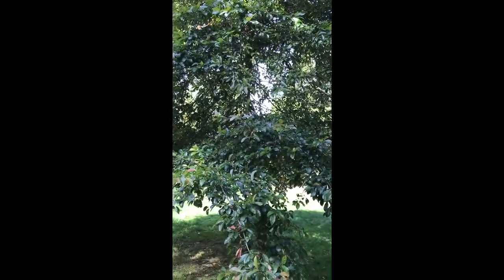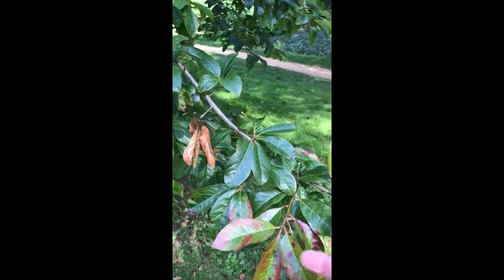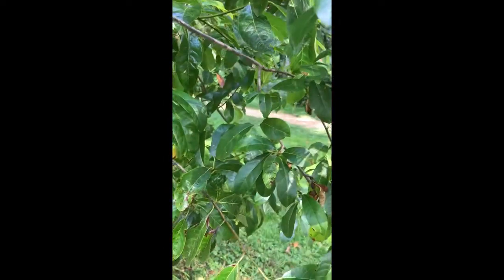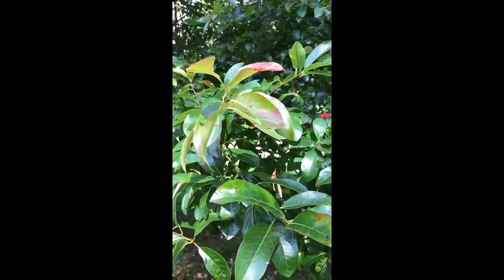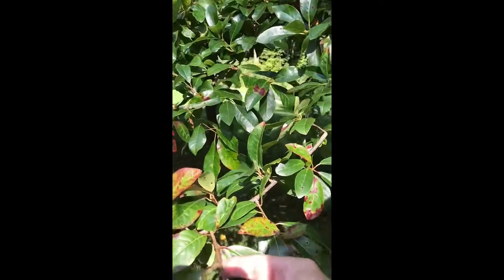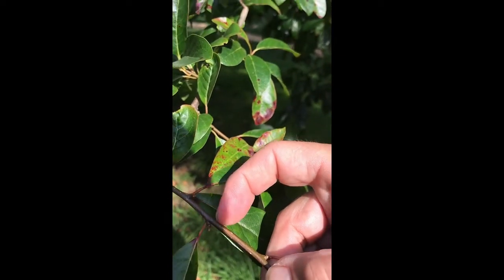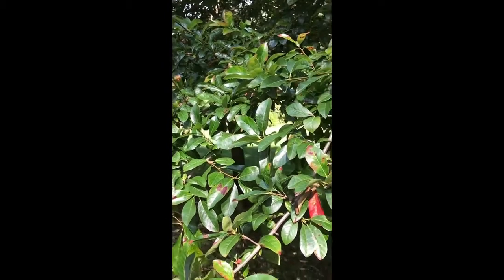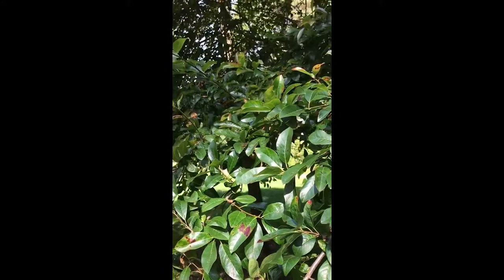Hunting for Trees No 73 Tupelo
How to spot a tupelo (Nyssa sylvatica).